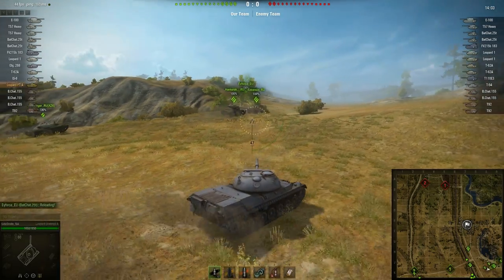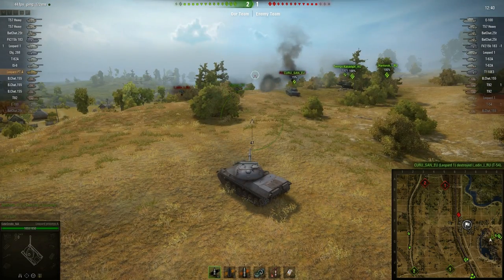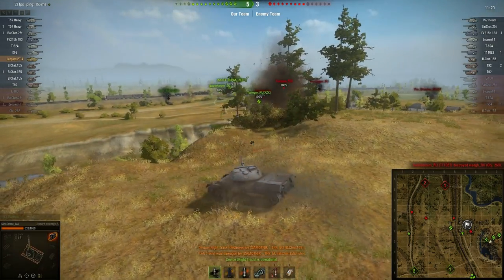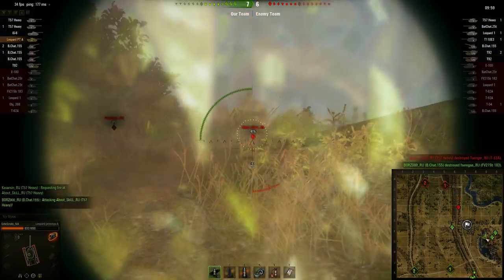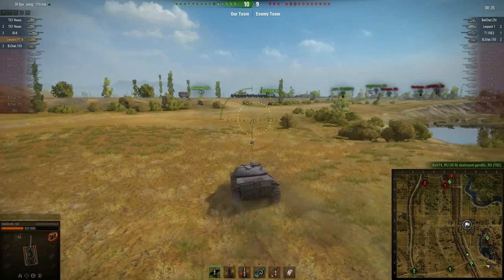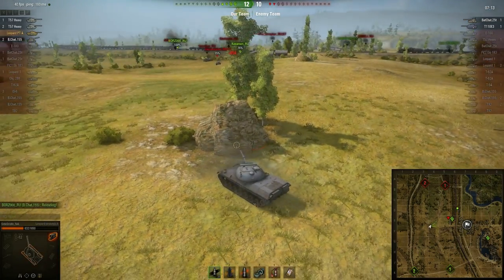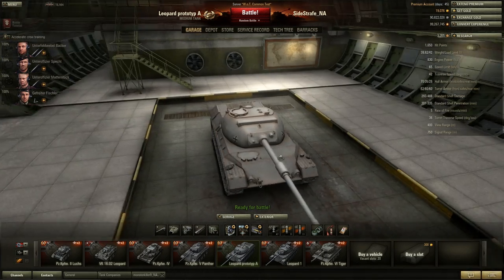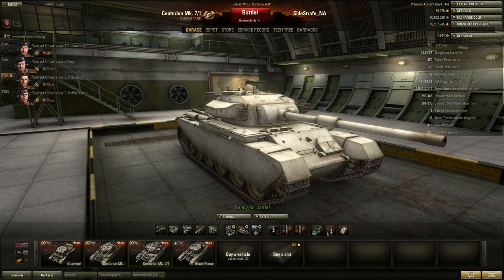◀World of Tanks - Prowling Leopards 8.5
Taking a look at the new German Leopard tanks via the 8.5 test server.